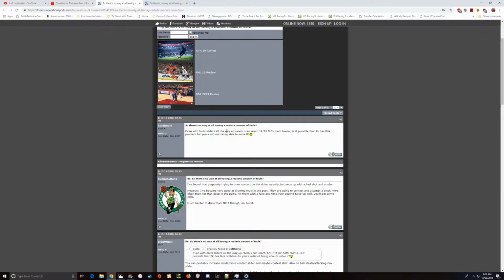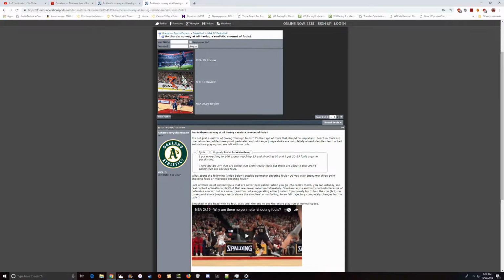How Important is Simulation Basketball to 2K?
So if you peep the date in the bottom right corner you will notice that I recorded this video in October of 2018...why then is it still relevant today? 2K needs to address these core issues or you may see my channel make an abrupt switch to NBA live for next years NBA season.